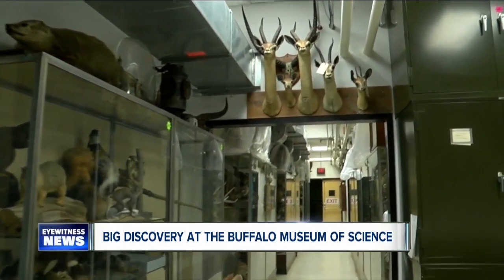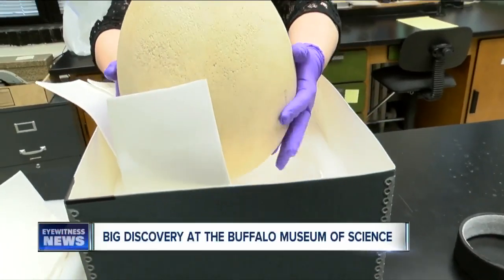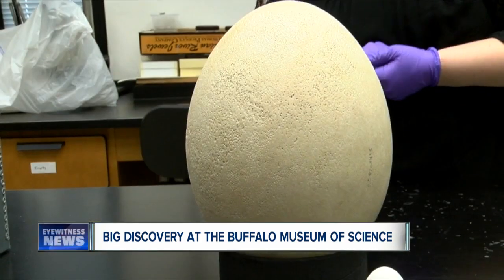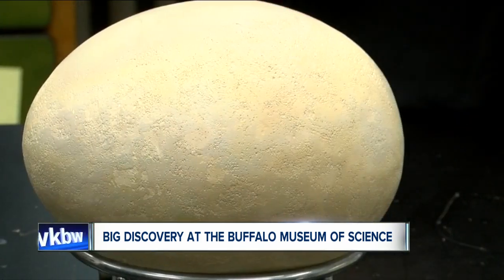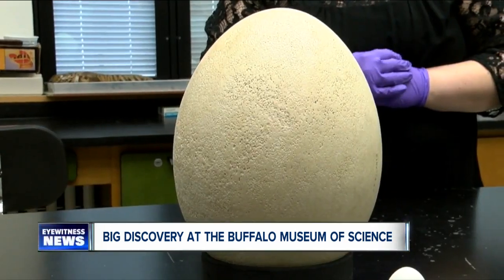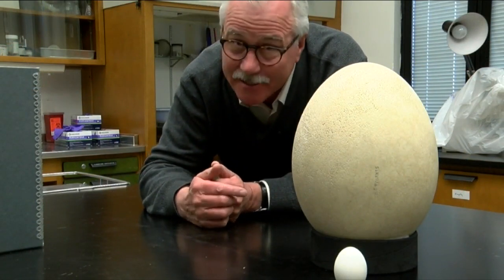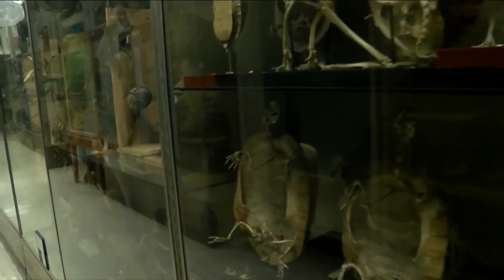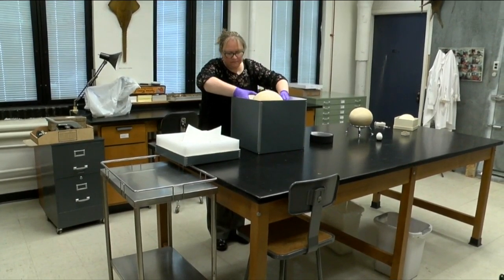Museum discovers a priceless egg in their collection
They found something they didn't know they had in their collection at the Buffalo Museum of Science. According to Kathy Leacock, Director of Collections, that isn't difficult to do considering that the museum has over "seven hundred thousand items in their collection."  What they found was an egg from the now extinct Elephant Bird. It's huge to say the least. Weighing three and a half pounds. The egg was not really lost, it was just thought to be a model or a replica. That's how it had been mislabeled for many years. Kathy says "we found in our documentary evidence that's it's been here since 1939."  There are only a handful of the rare eggs in existence. The Elephant Bird is believed to have gone extinct around the 17th century. This egg, thought to be priceless, will go on display at the Museum of Science May 1st. You can get more information at the museum's website.